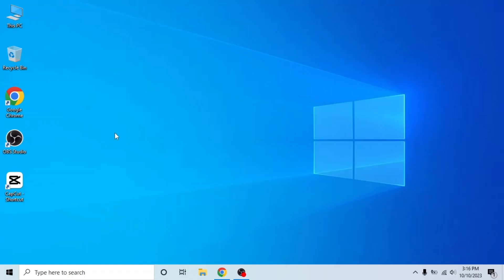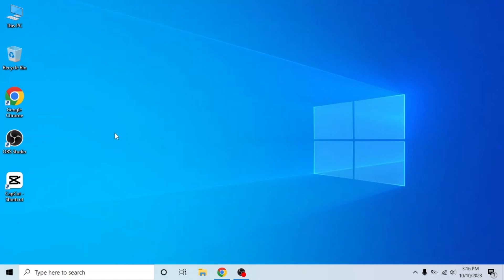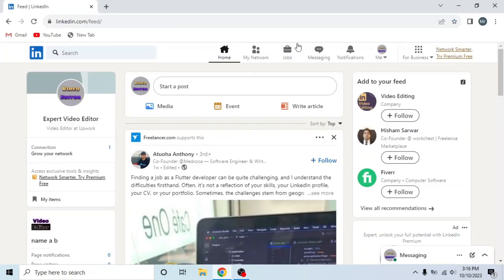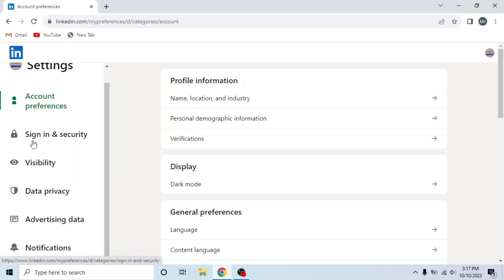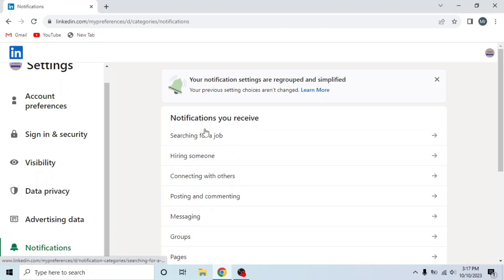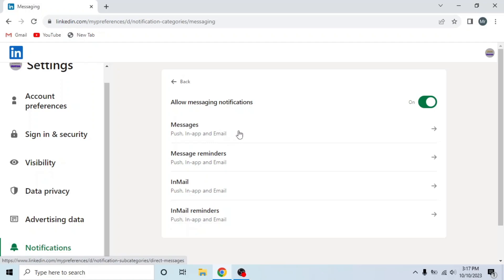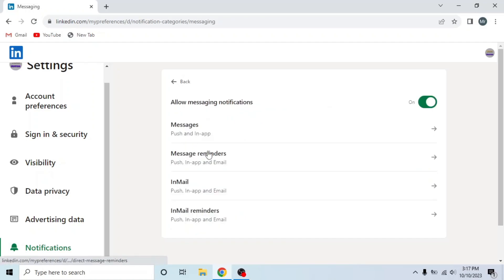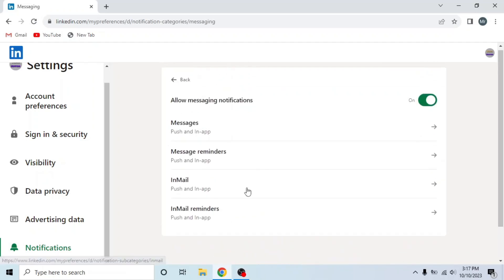How to Stop LinkedIn Emails (How to Unsubscribe from LinkedIn Emails)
How to Stop LinkedIn Emails (How to Unsubscribe from LinkedIn Emails). In this tutorial, you will learn how to stop LinkedIn Emails.